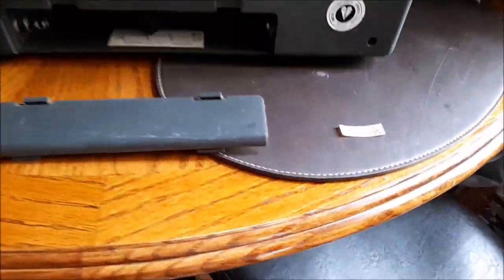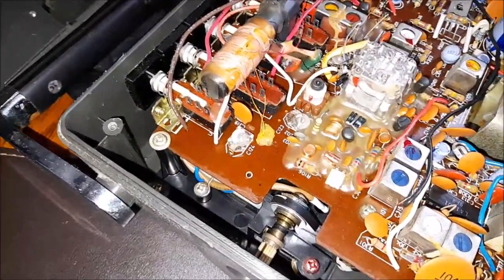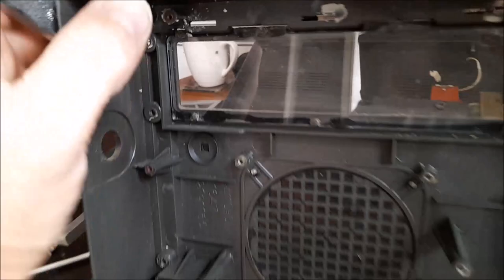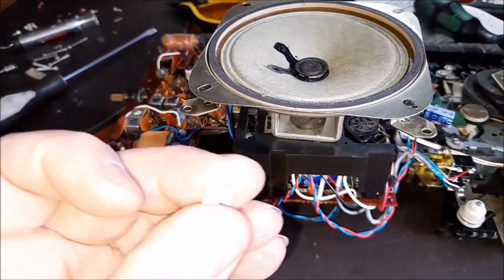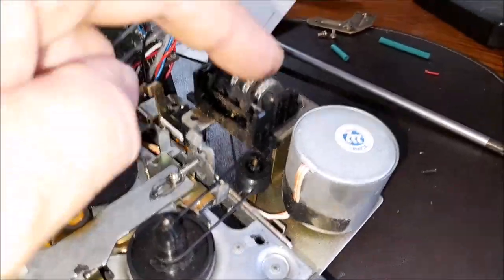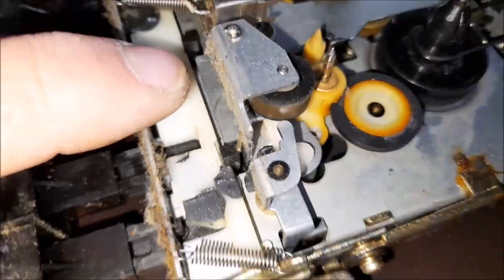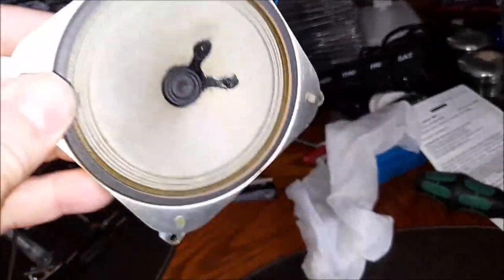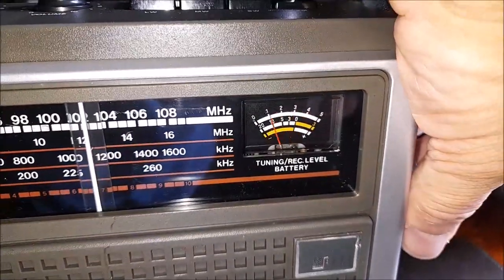Ferguson/Thorn 3T10 Radio Cassette Player Restoration